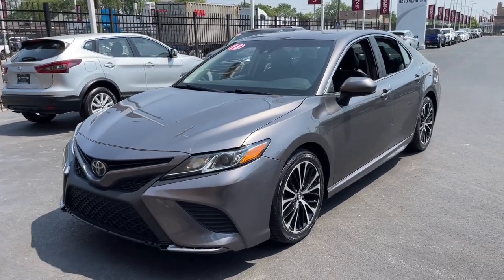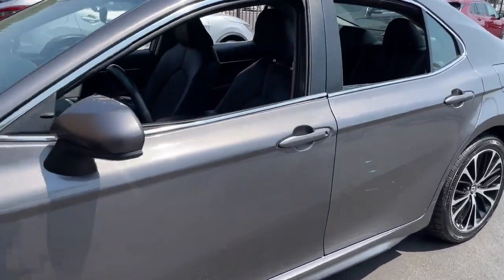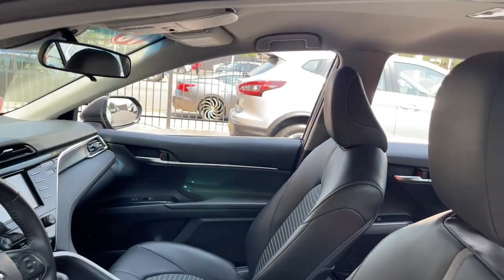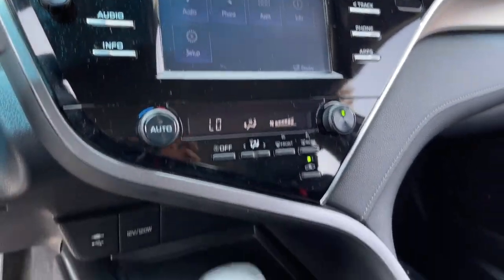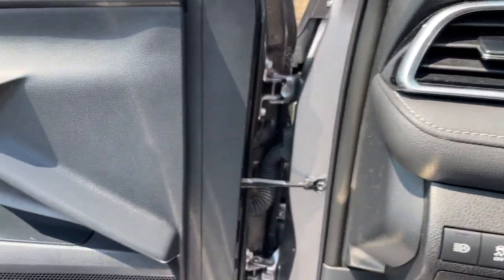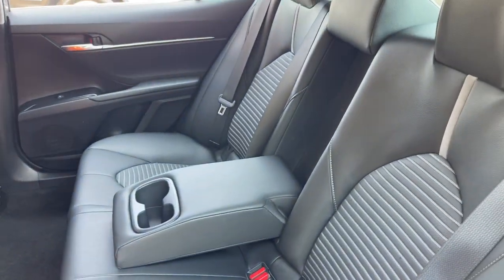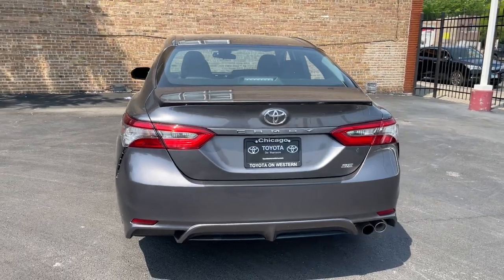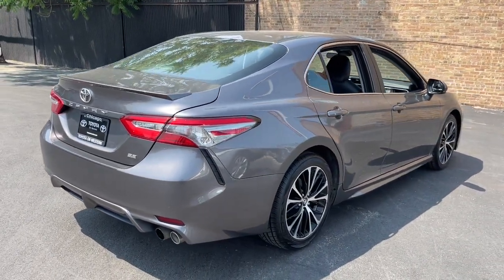2018 Toyota Camry North Chicago, Oak Lawn, Calumet city, Orland Park, Matteson, IL P14279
Predawn Gray Mica Used 2018 Toyota Camry SE available in Chicago, Illinois at Toyota on Western. Servicing the Oak Lawn, Calumet city, Orland Park, Matteson, IL area.

6941 South Western Ave.

This Toyota Camry boasts a Regular Unleaded I-4 2.5 L/152 engine powering this Automatic transmission. Window Grid Antenna, Variable Intermittent Wipers, Valet Function.* This Toyota Camry Features the Following Options *Trunk Rear Cargo Access, Trip Computer, Toyota Safety Sense P, Systems Monitor, Strut Front Suspension w/Coil Springs, Steel Spare Wheel, Smart Device Integration, Side Impact Beams, Remote Releases -Inc: Power Cargo Access and Power Fuel, Remote Keyless Entry w/Integrated Key Transmitter, 2 Door Curb/Courtesy, Illuminated Entry, Illuminated Ignition Switch and Panic Button.* Visit Us Today *A short visit to Toyota On Western located at 6941 S Western Ave, Chicago, IL 60636 can get you a reliable Camry today!